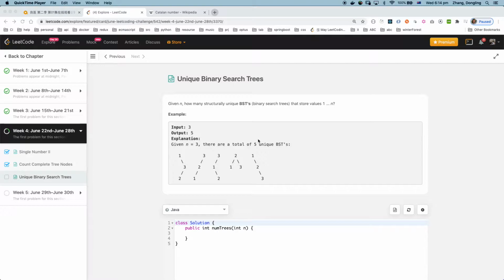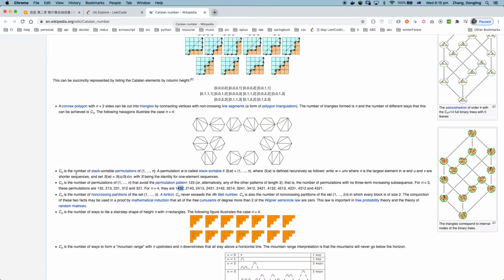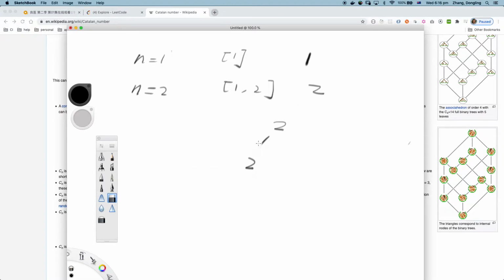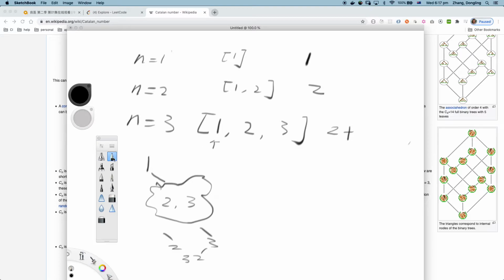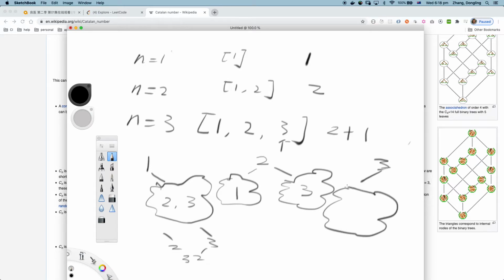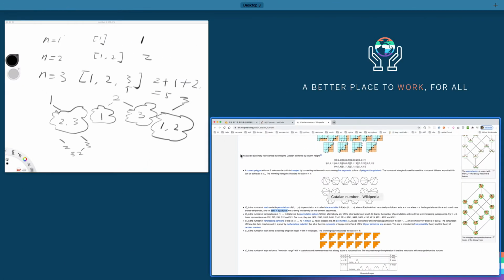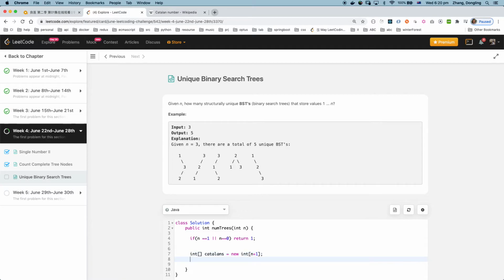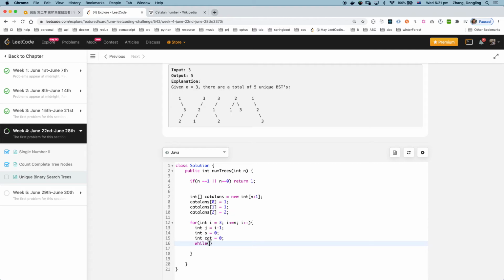Unique Binary Search Trees leetcode java solution